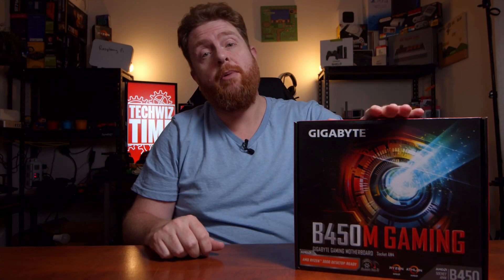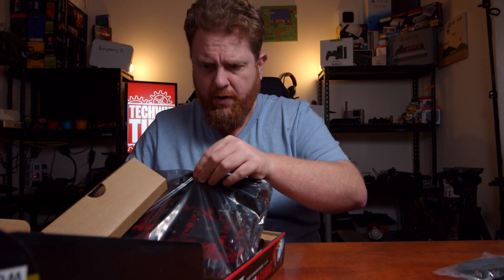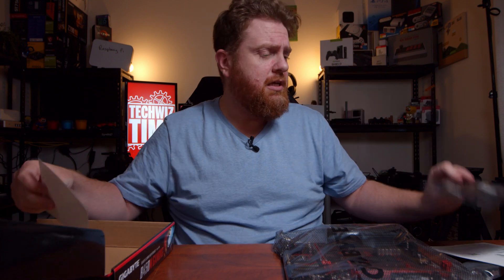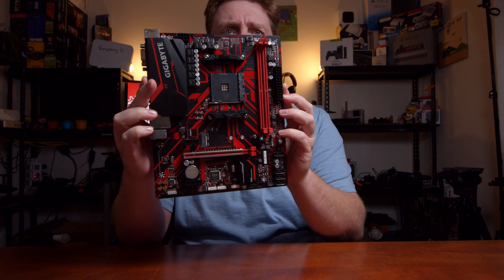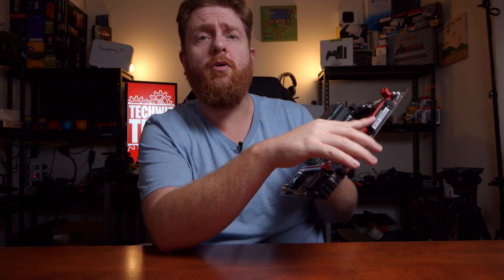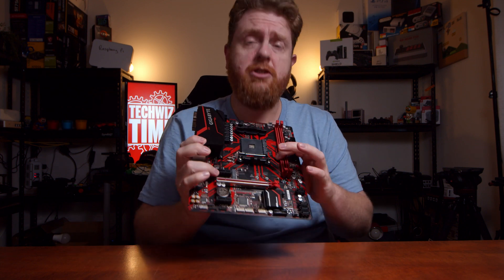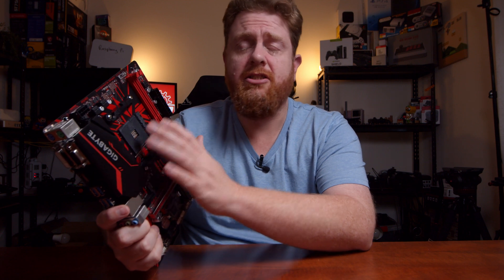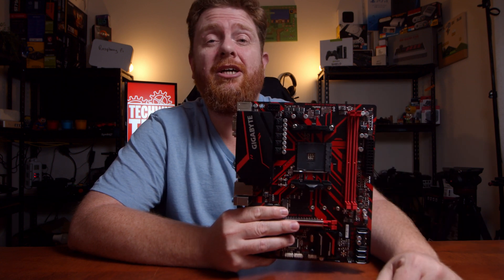Gigabyte B450M Gaming AMD MATX Motherboard Unboxing